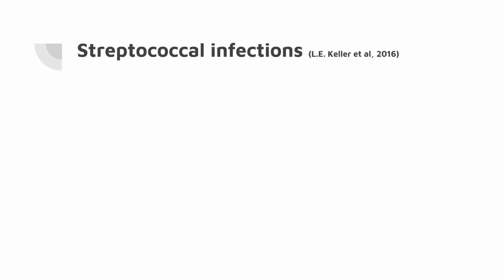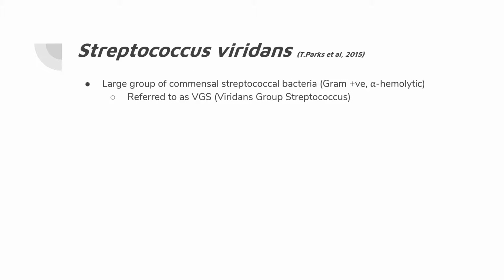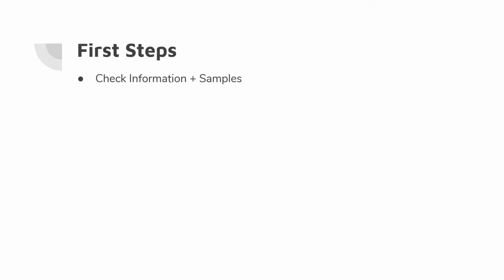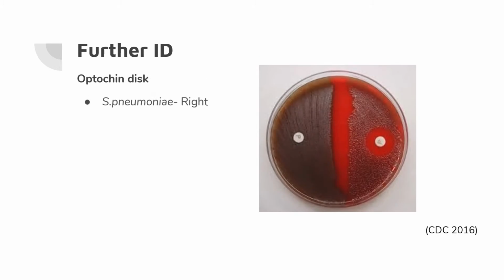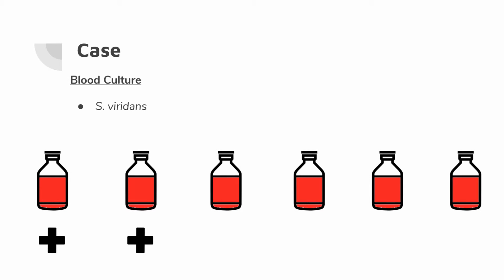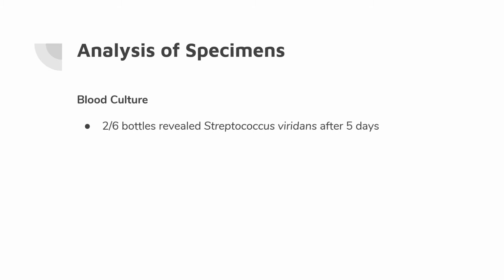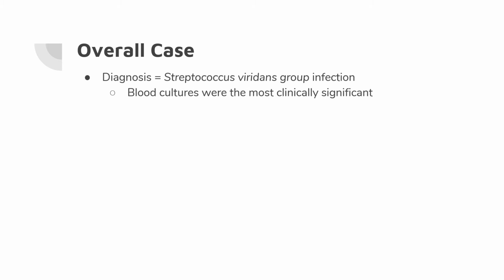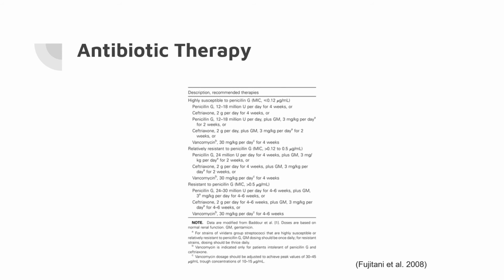group 4 Case 4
Meegama Senevirathne (12583833), Barbara El Hawzi (12888739), Annabel Oliveira (12920676), Farah Jawad (12916452)